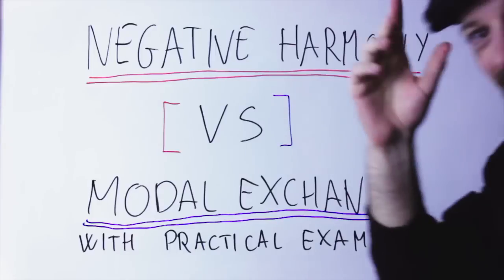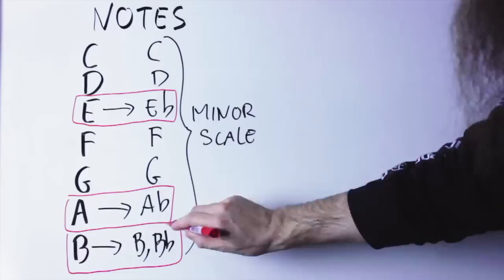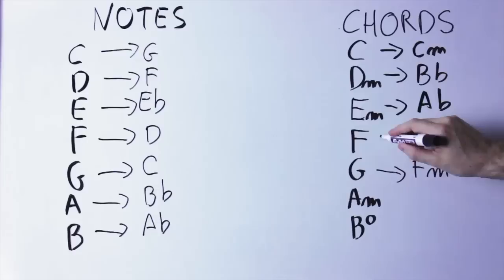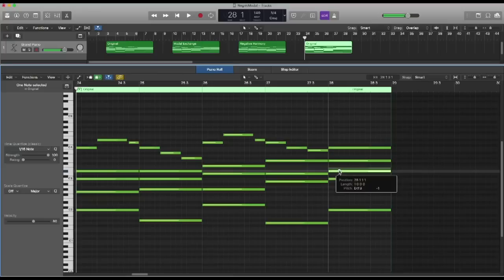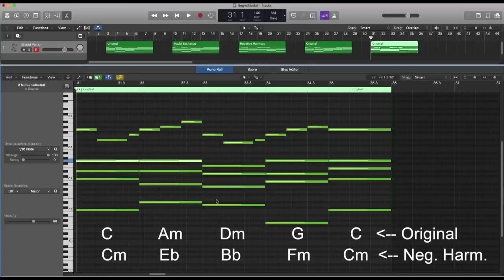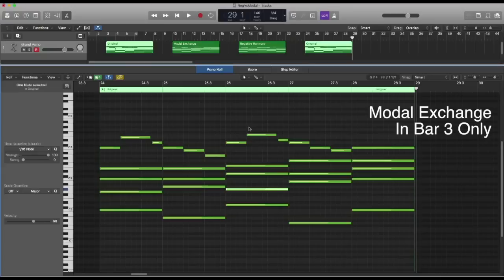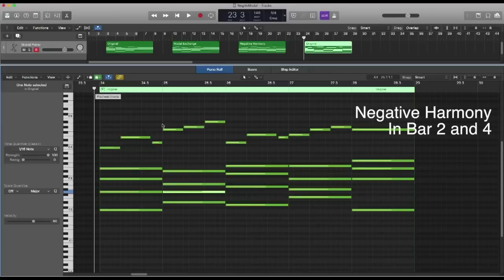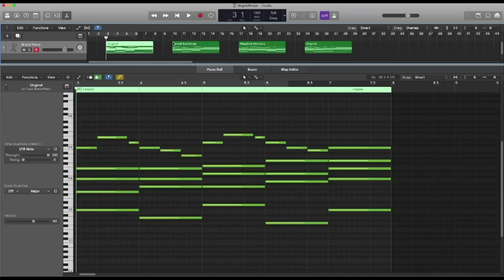TUTORIAL: Writing Melodies With NEGATIVE HARMONY and Modal Exchange [Practical Examples]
A while ago I published a video explaining Negative Harmony, an interesting theory used among others by Jacob Collier that allows you to create new and spicy chord progressions.

That video got a big response, and many commenters asked to see more practical examples of how Negative Harmony can create variations in melody and harmony at the same time. So, in this new video, I do just that!

(This is a boon to songwriters... if you ever struggled to write musical ideas that 'go together' with a melody you already have, what I show here is your solution)

In this video, I also show through examples of how Negative Harmony and Modal Exchange are different. Don't worry about the complex names: these are simple ideas and I do explain them in the video.

0:00 Intro
0:25 Listen to the difference
1:14 Theory: Modal Exchange
2:22 Theory: Negative Harmony
3:27 Practice: Modal Exchange (all melody)
5:17 Practice: Negative Harmony (all melody)
6:59 Practice: Modal Exchange (single bar)
8:27 Practice: Negative Harmony (single bar)
10:08 Practice: Modal Exchange and Negative Harmony together
11:05 How to use in songwriting